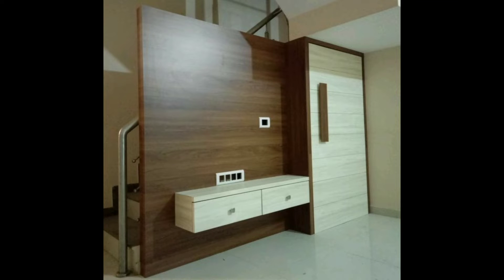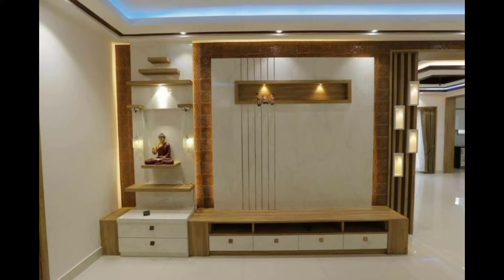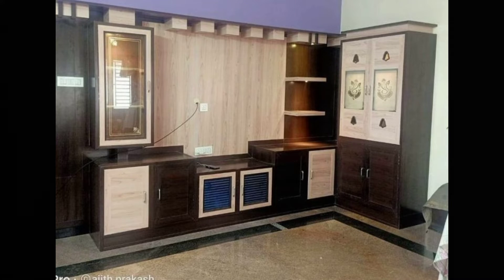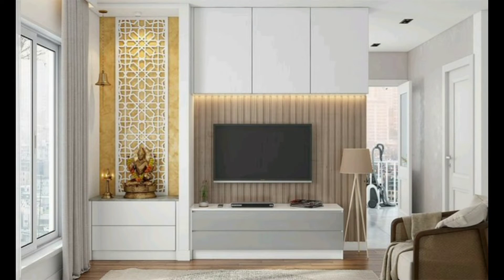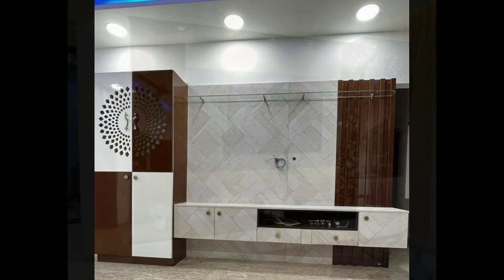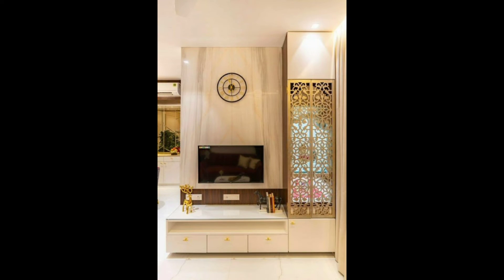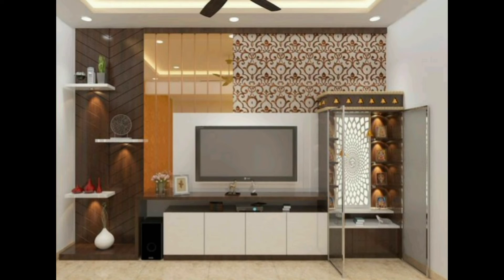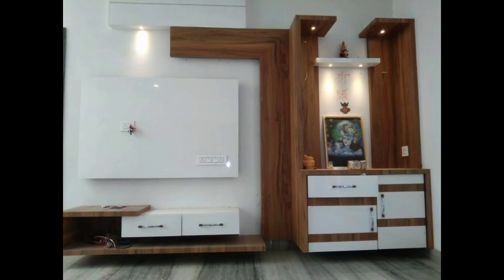Trending TV Unit Design with Mandir 2024 || Modern Interior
Tv unit with puja unit//tv unit with mandir in hall @RoyalInteriorWorld
welcome friends in this video I have shared Tv cabinet designs with mandir or pooja unit for compact home or apartments.
I hope you will like these ideas.